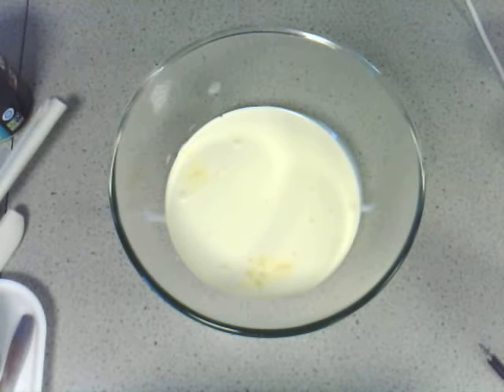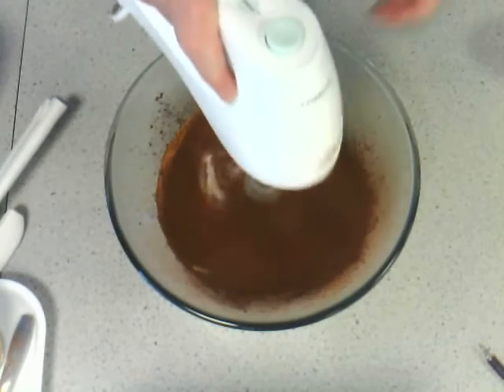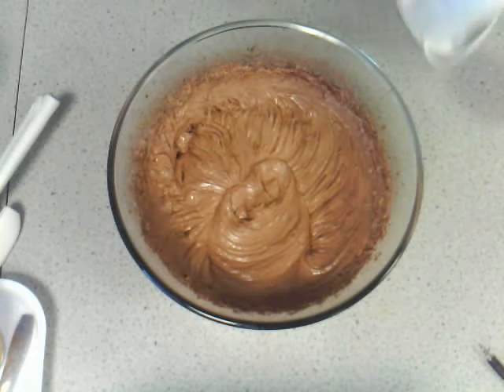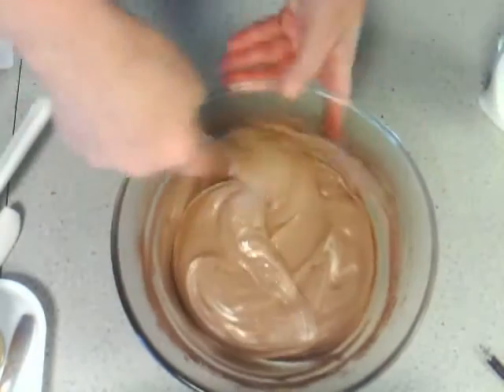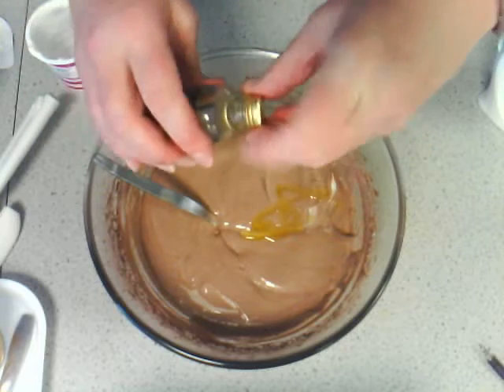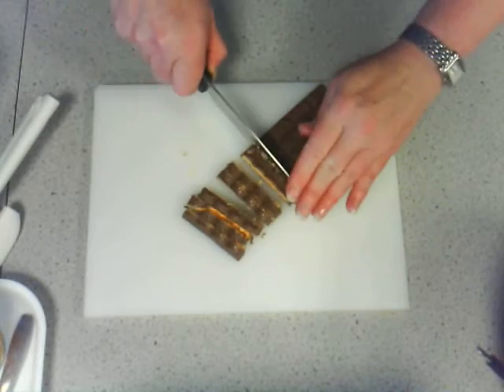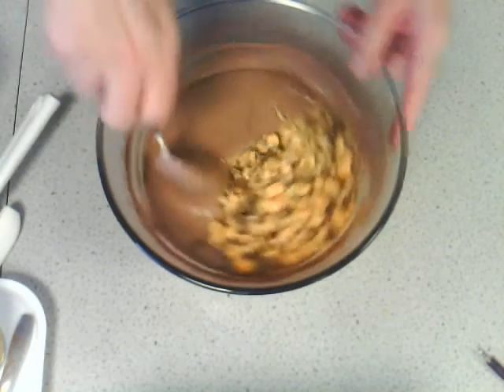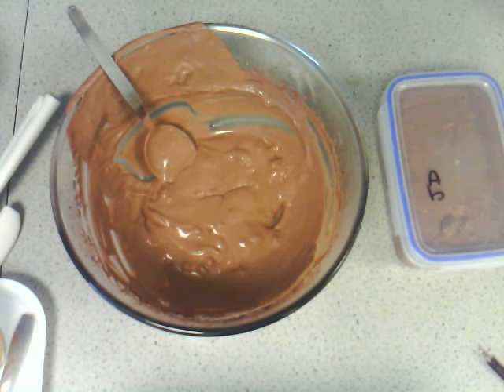Chocolate icecream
To make this you need:
300ml pot of double cream
1 tin of condensed milk (397g size)
150g pot of soured cream
2-3 tablespoons of cocoa powder (depends how milk/dark you want it)
plus optional extra flavours, I used orange extract and chopped up orange aero bar.